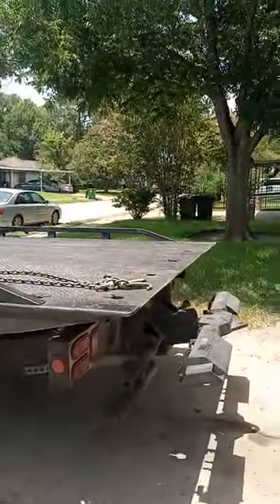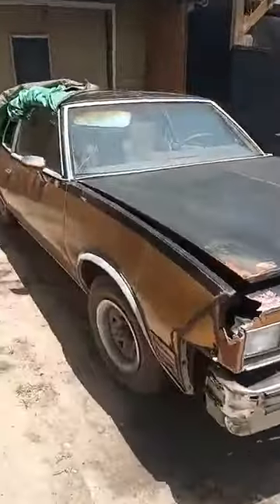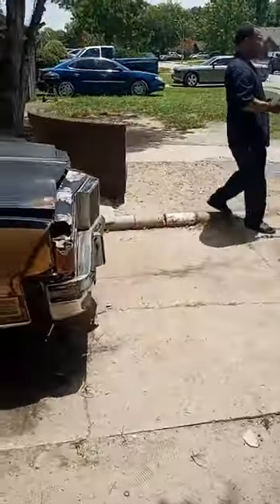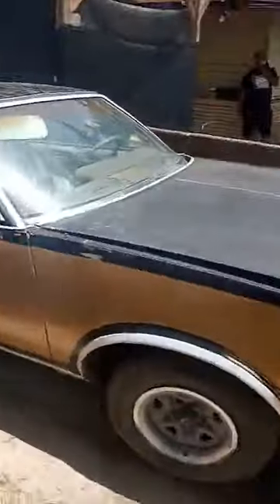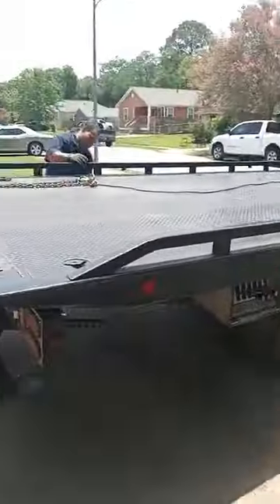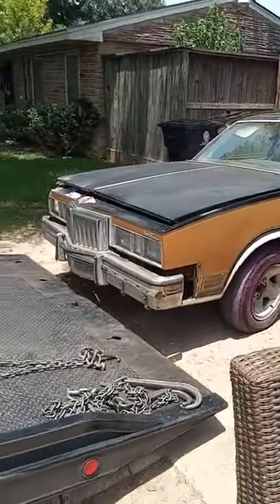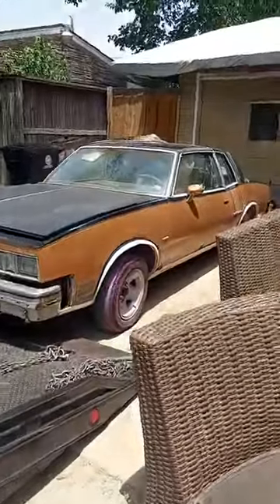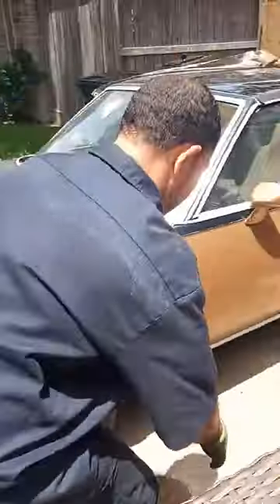1978 Grand Prix with T Tops for sale $1,500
1978 Grand Prix with T Tops for sale $1,500
Rumors are pieces of information that have not been verified. What this means, is that the person telling the story does not know for certain if it is true or not. Most of the time, people who spread rumors do not bother to determine if there is any truth to what they are saying.
Typically, rumors are spread from person to person and change slightly each time they are told. As a result, they can become exaggerated and altered over time.
With the highest quality of video editing and imagination, I bring to you the latest hip-hop, gossip, news, parodies, and movie trailers!
We spend hours editing to transform content into something that has never been seen before!  We add commentary, voiceovers, memes, and overlay images for added entertainment or to highlight something that may have been missed. Edits include creative subtitles, creative sound effects, background music, and funny memes to give the best experience ever!